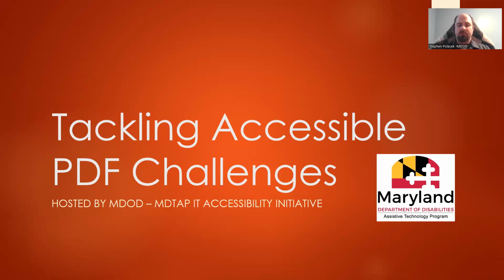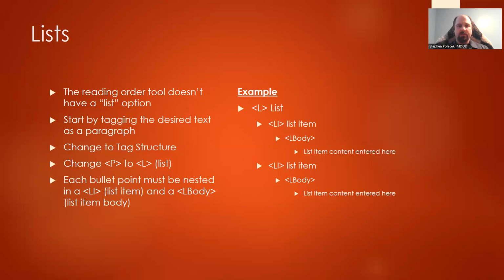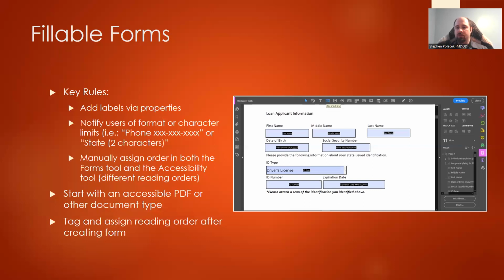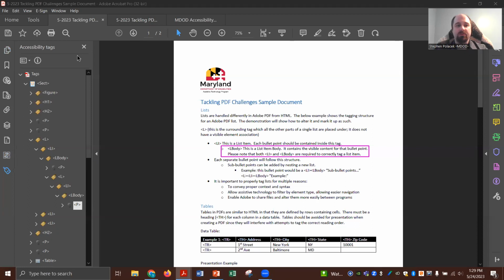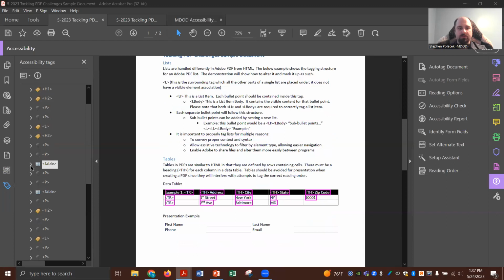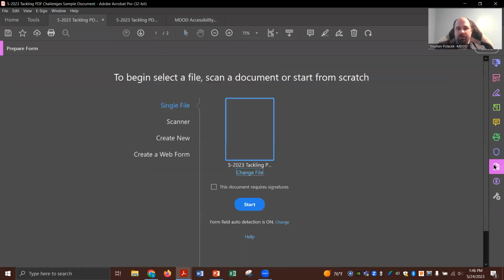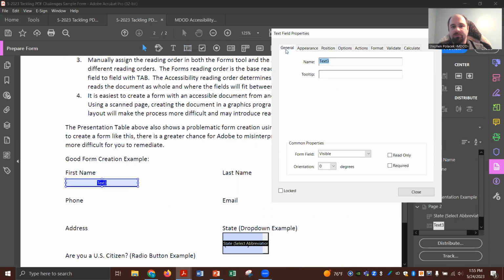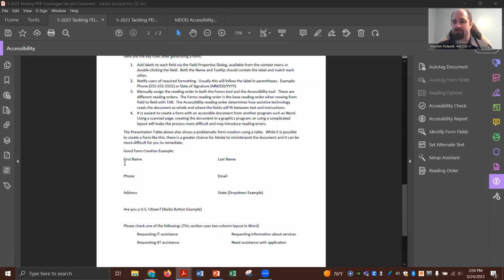Tackling Accessible PDF Challenges | MDTAP IT Accessibility Initiative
PDF remediation can be challenging, especially for visually complex documents or fillable forms. Some of these situations require using the tag structure to fix instead of the reading order tool. This webinar will teach you how to use the Accessibility Tool and the tag structure to:
1. Make tables read properly
2. Create fillable forms that fit within the document
3. Fix some of the uncommon errors in the Accessibility Checker
We'll also cover some other uncommon problems such as unintended layer rearrangements, tagging multiple part images, and other issues.

This webinar was recorded on 5/24/23. Captioning provided by AI Media.